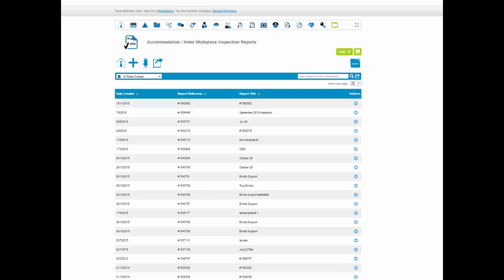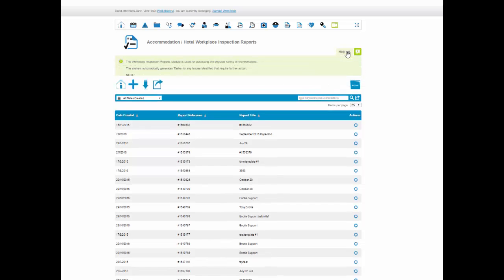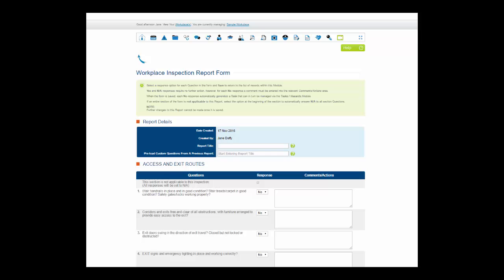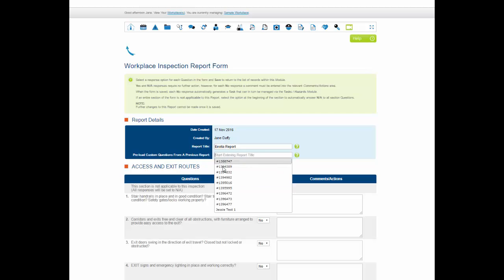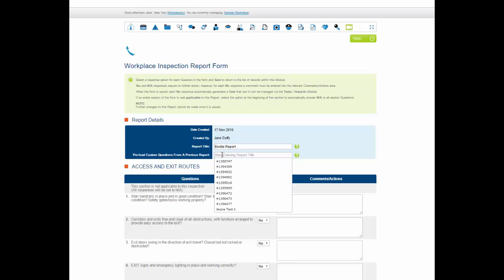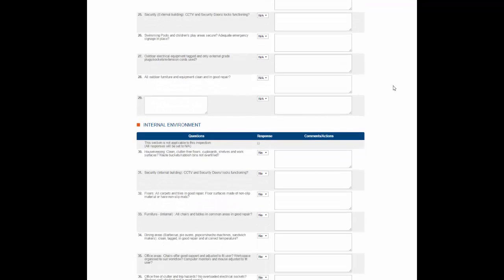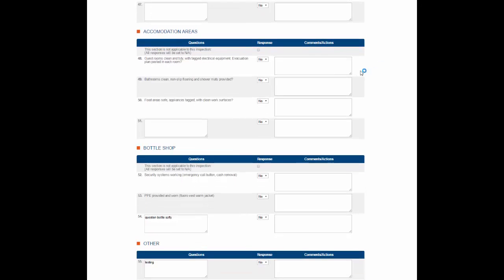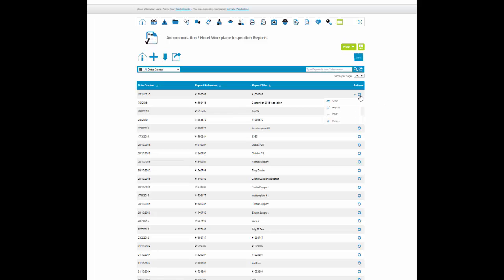GELSafe - Workplace Inspection Reports (Desktop)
This tutorial demonstrates the Workplace Inspection Reports module of the GELSafe System, in a desktop web-browser.

GELSafe is a WHS Management System.